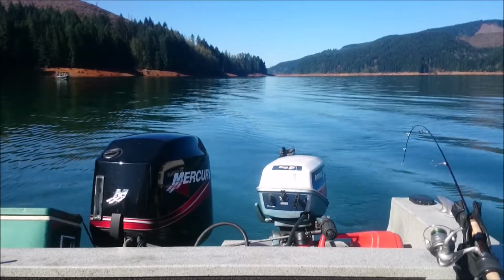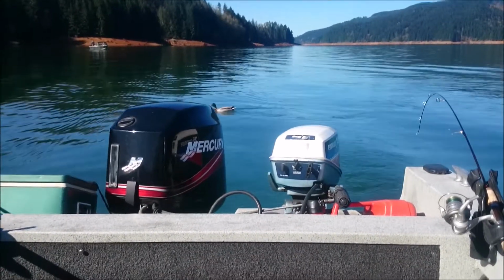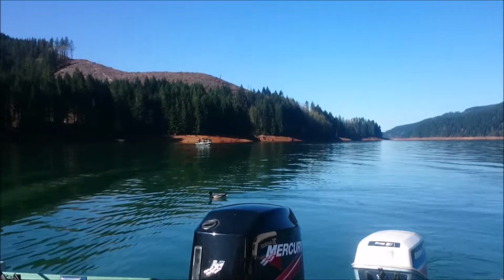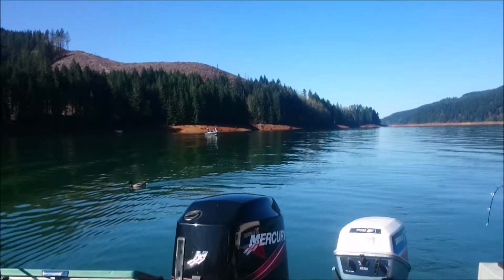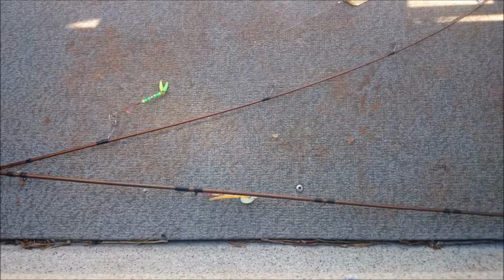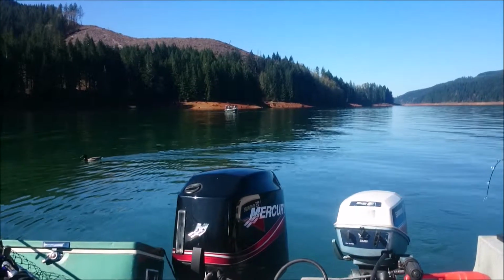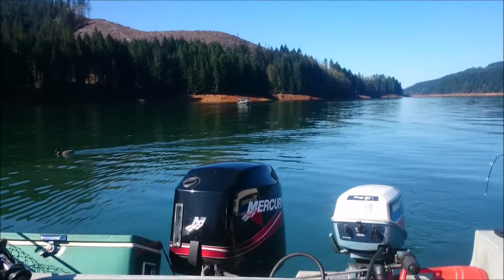Tiny Kokes for days! | Green Peter Kokanee fishing.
04/17/2015 kokanee fishing Green Peter Res. This is not from my dinghy but first good trip on the lake this year.